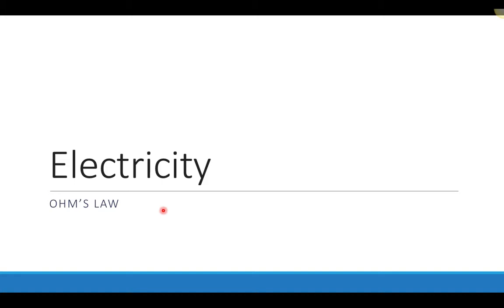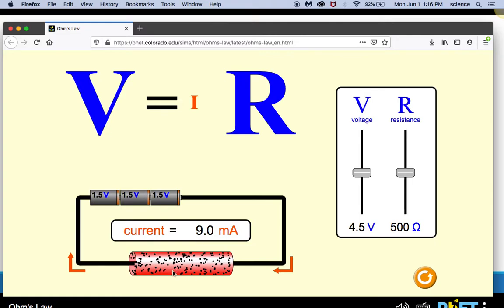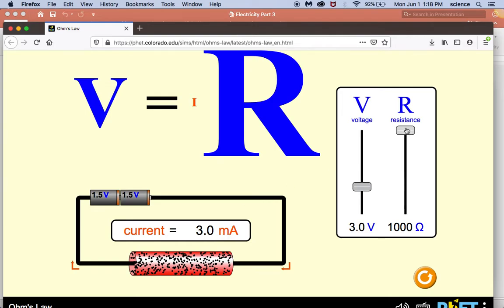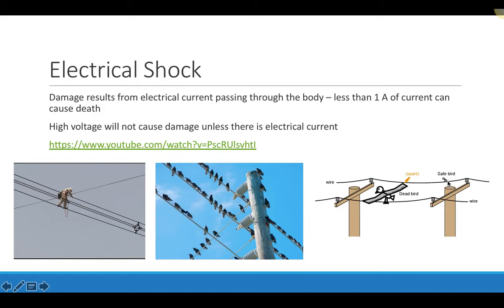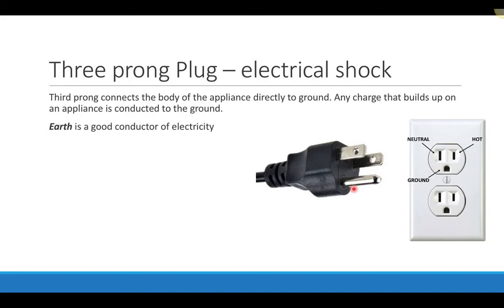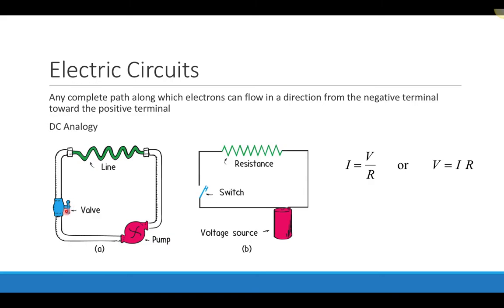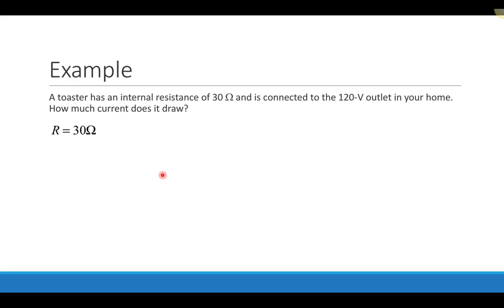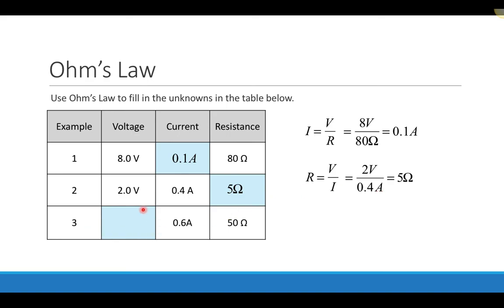Electricity Part 3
Ohm's Law is discussed in this presentation with some simple examples.